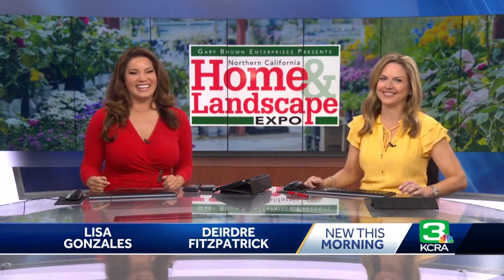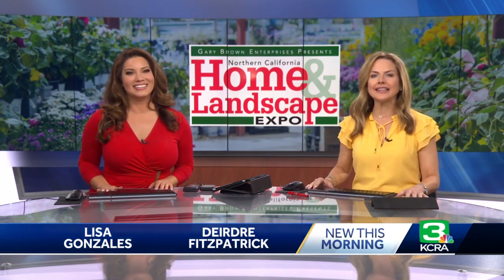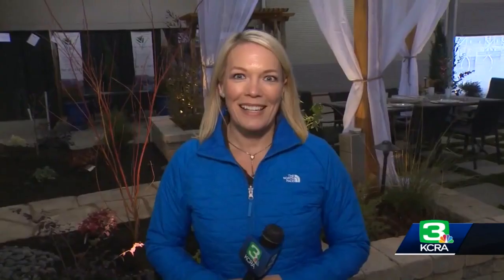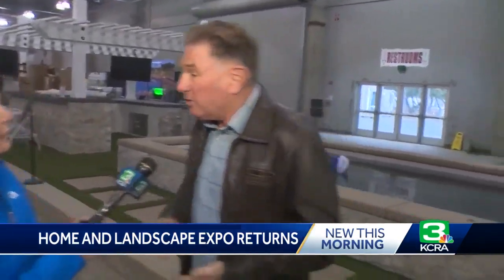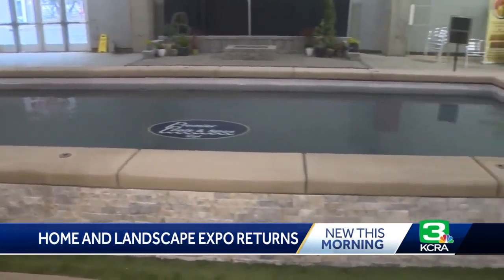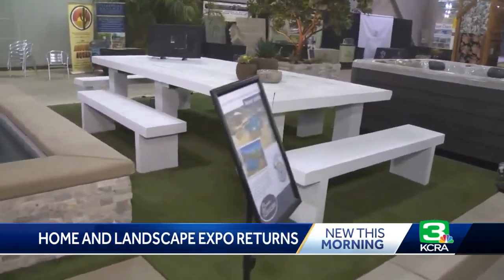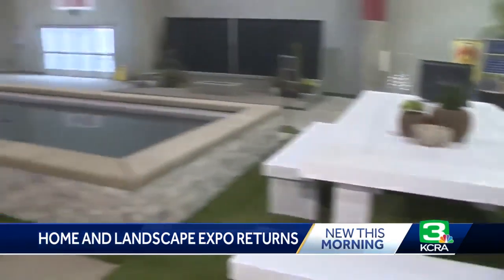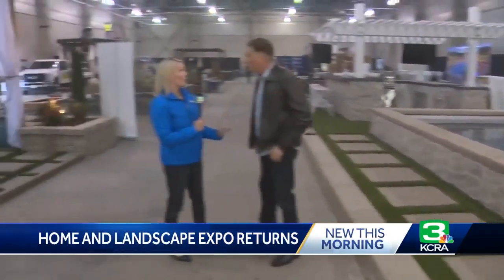Home and Landscape Expo returns to Sacramento for the weekend